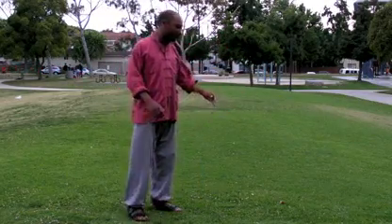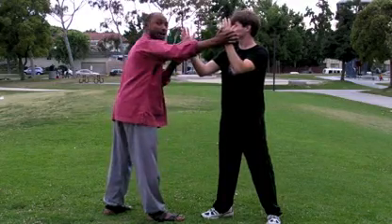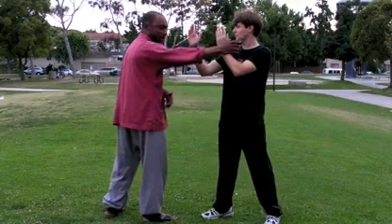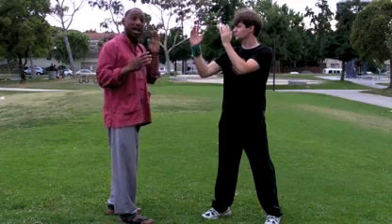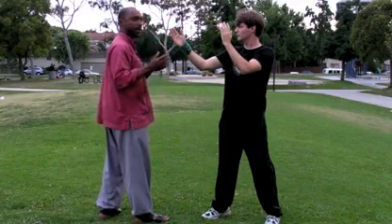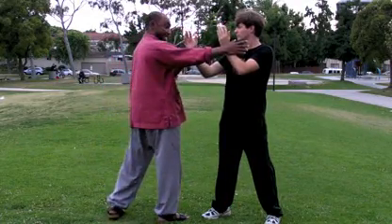Intermediate Trapping - Jao & Jut - pt1 The Jao Sao